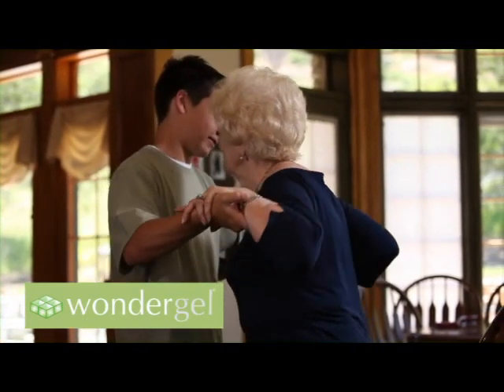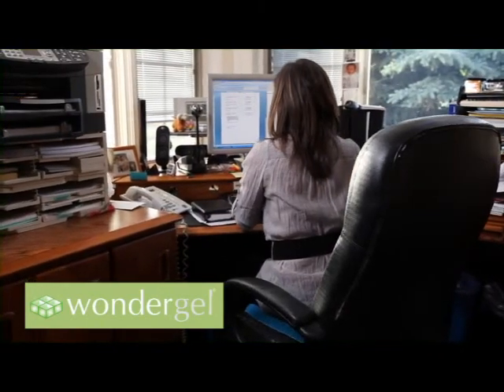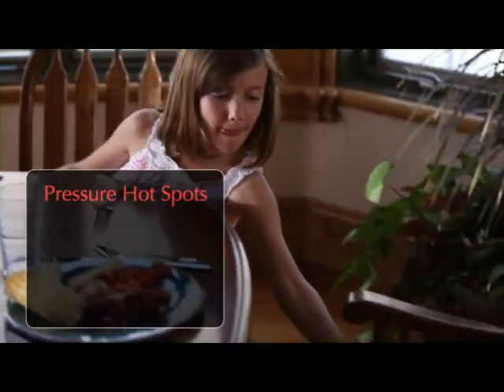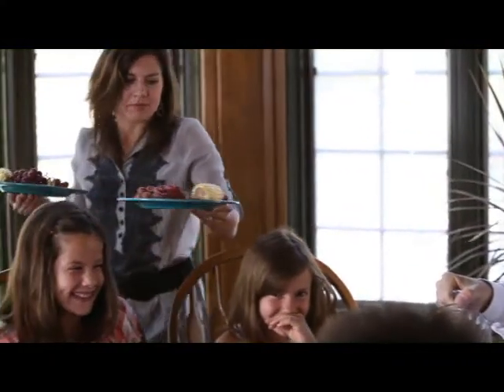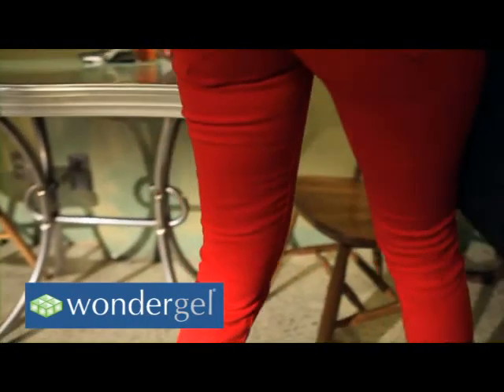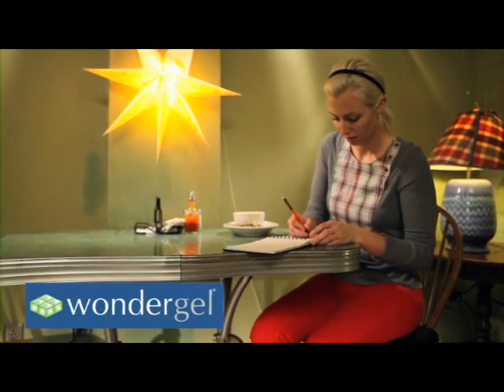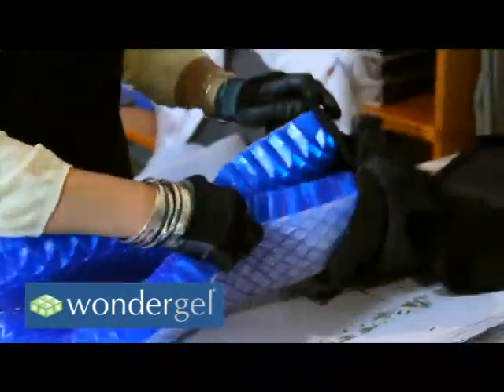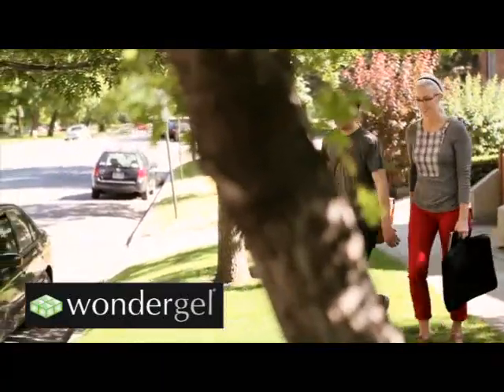WonderGel Seat Cushion - Gel Heaven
WonderGel is the most advanced cushioning material available today. WonderGel provides comfortable support while eliminating pressure spikes. This lets you sit hours longer in oh-so-wonderful comfort.